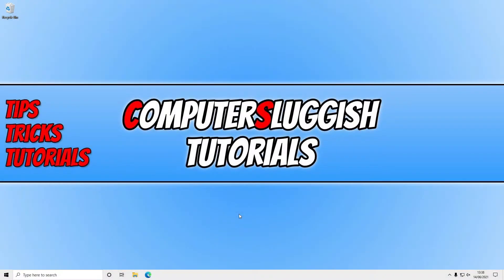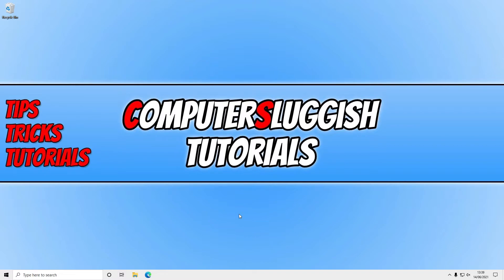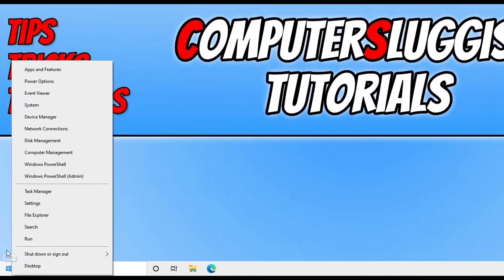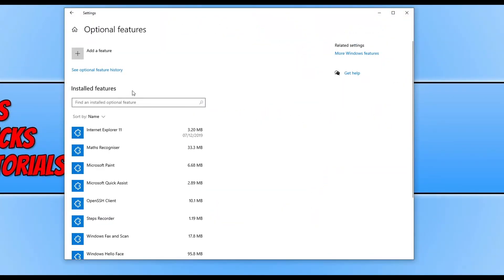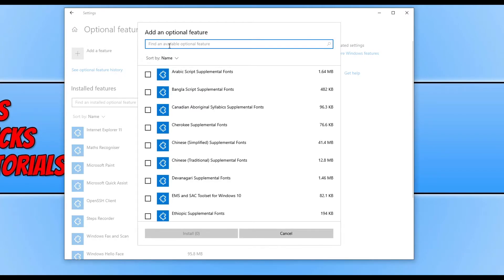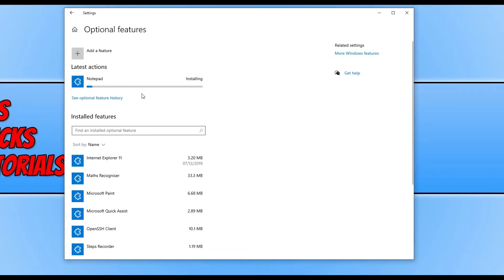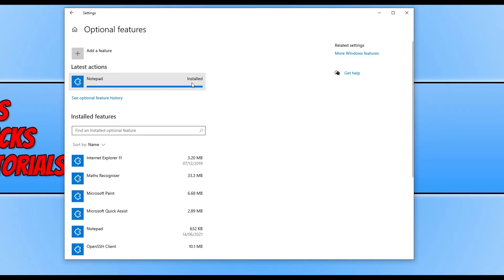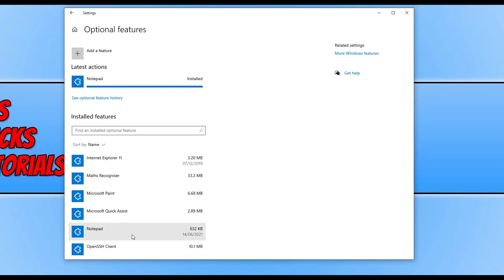How To Fix Notepad Missing From Windows 10 Start Menu | Install Notepad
In this Windows 10 tutorial, I will be showing you how to fix Notepad missing from the start menu on your PC or laptop. Notepad is a free text editor which comes preinstalled with Windows. If you have noticed that you are missing Notepad from your Apps list or from the Start menu, or you did uninstall it in the past and have changed your mind, then luckily it is easy to restore Notepad so that it is reinstalled in Windows 10.